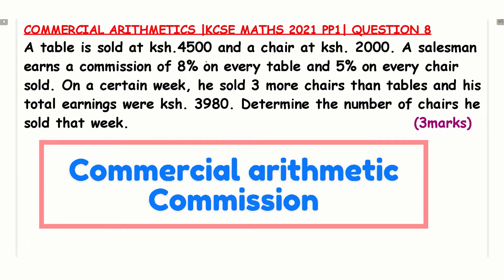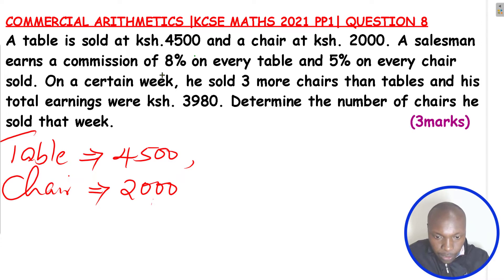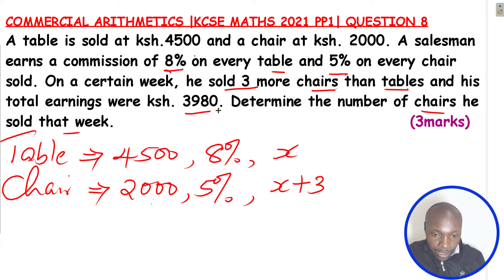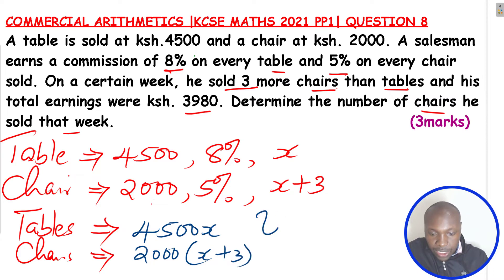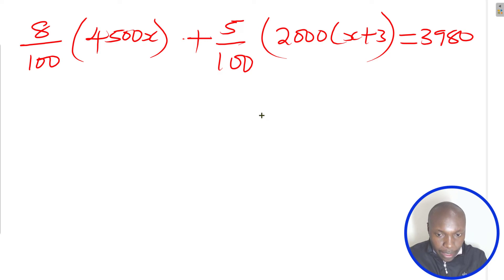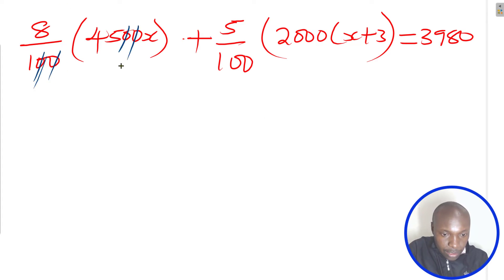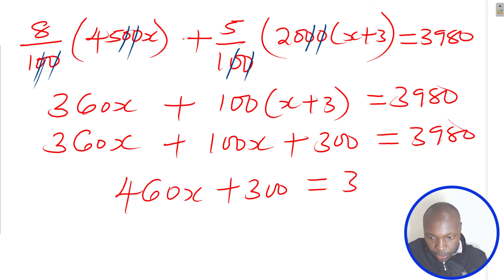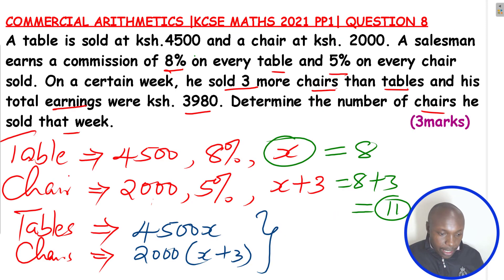COMMERCIAL ARITHMETIC | COMMISSION | KCSE MATHS 2021 PAPER 1 | Q8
How to solve a question on commercial arithmetic and involving commission